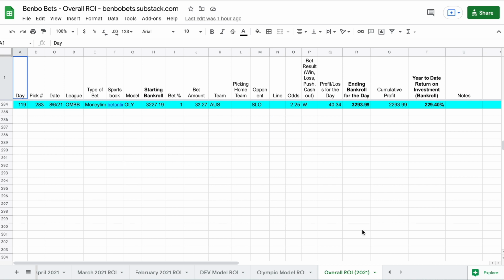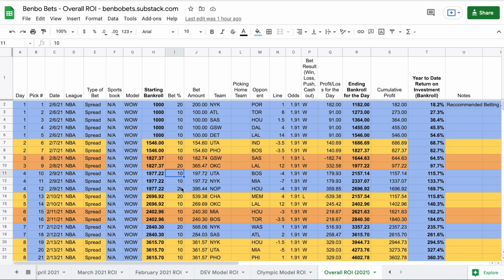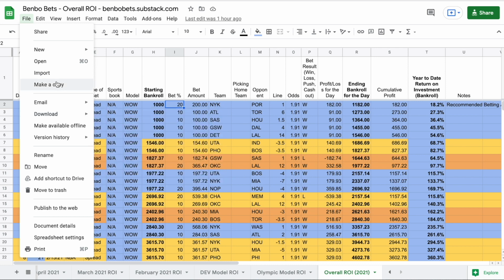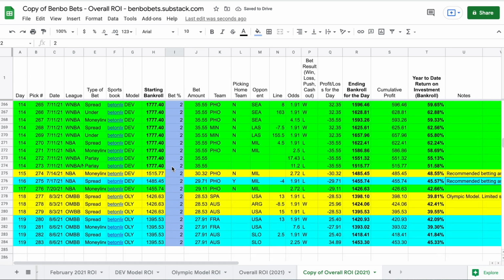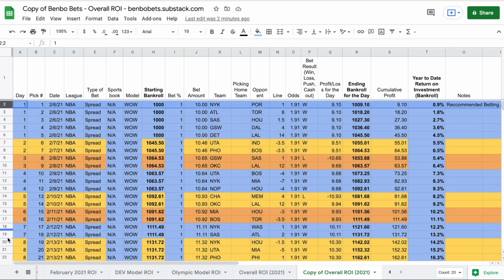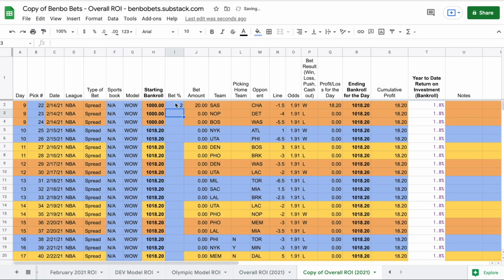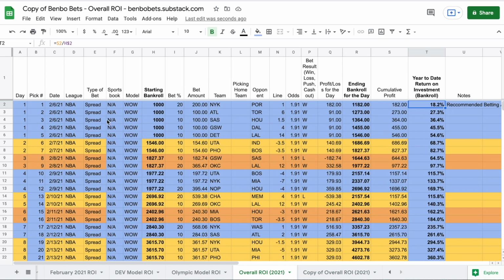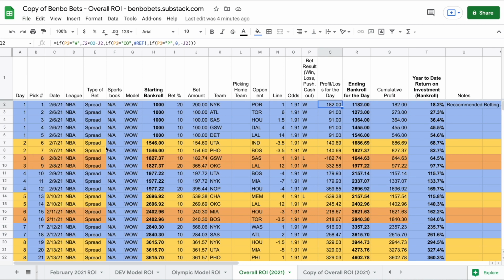Using the Benbo Bets Google Sheet